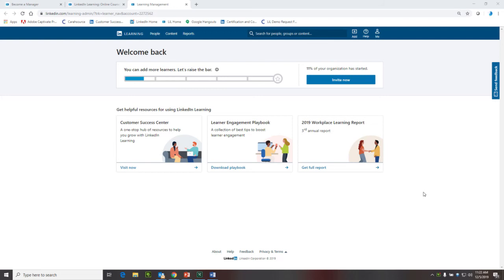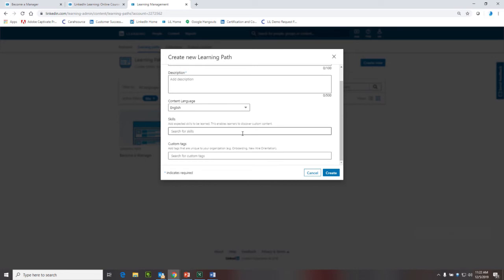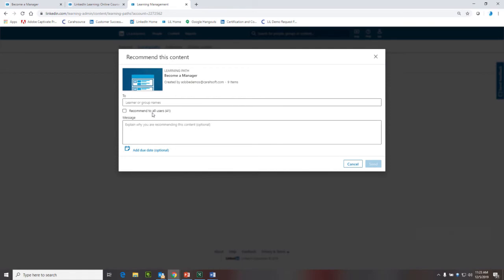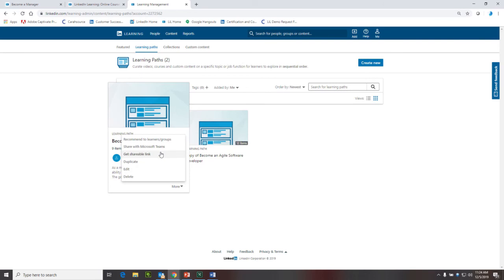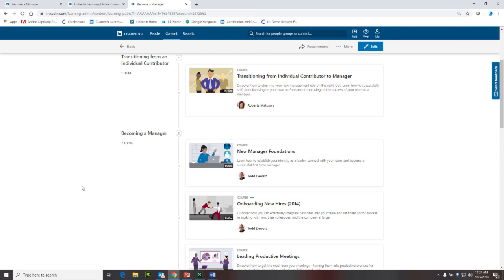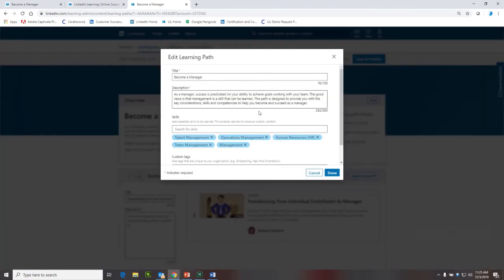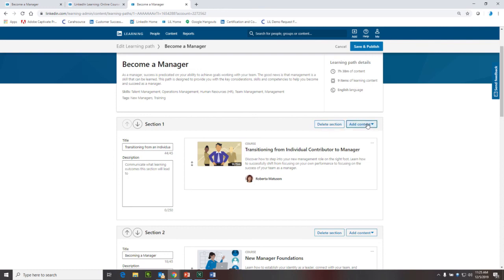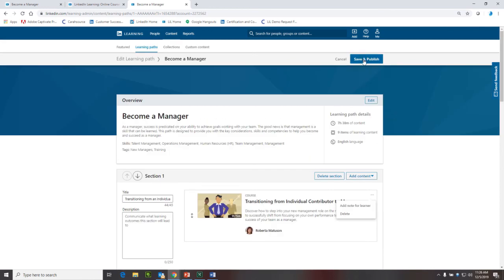LinkedIn Learning How To: Create & Edit Learning Paths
This video demonstrates how to create & edit Learning Paths as an account Admin.